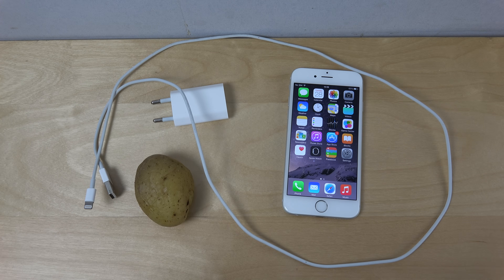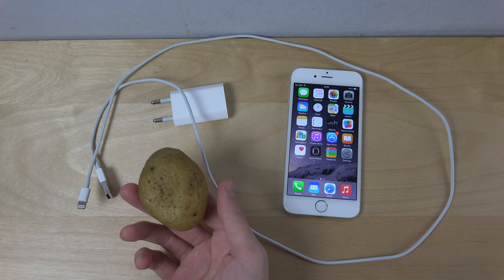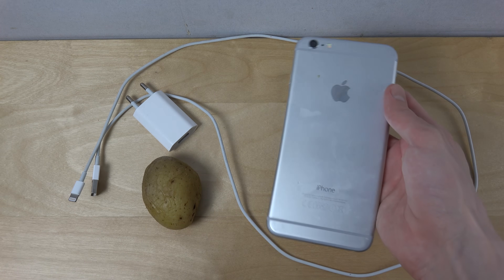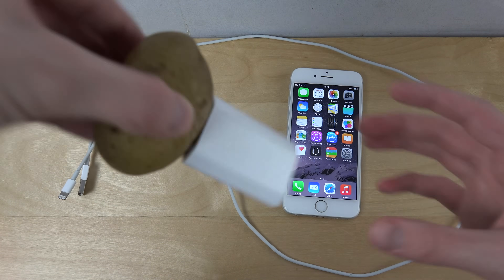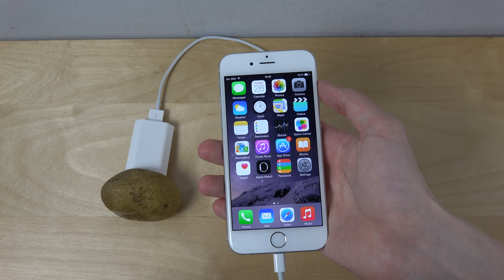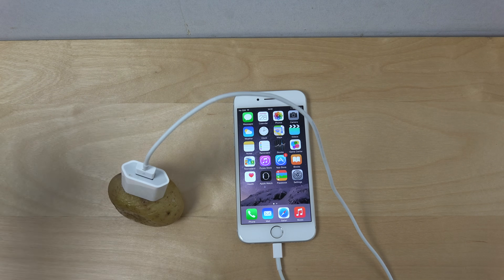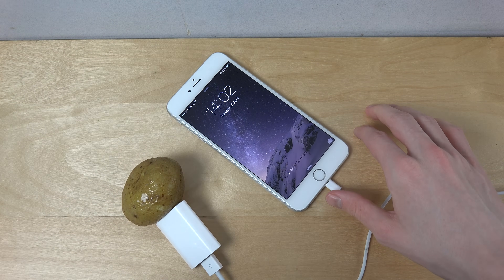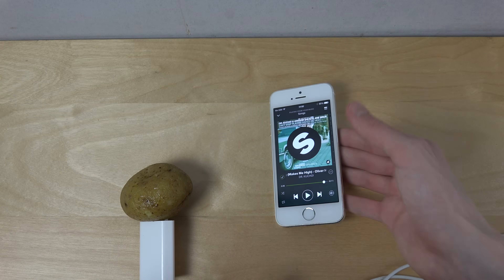Can You Charge an iPhone 6 With a Potato?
iPhone 6 (USA Link)

Today I will try a weird thing.